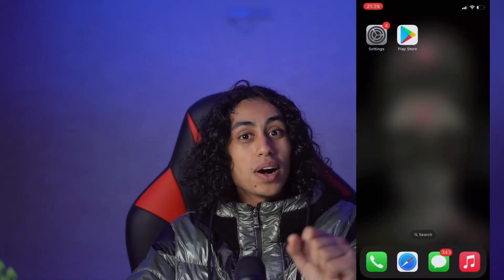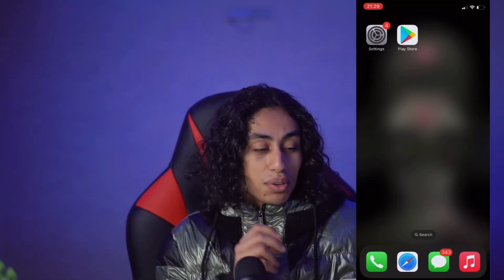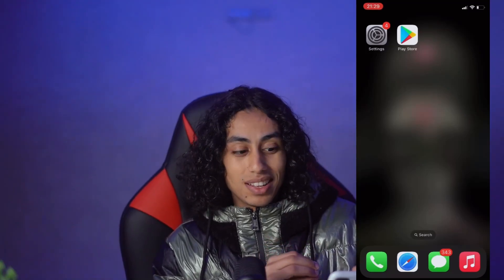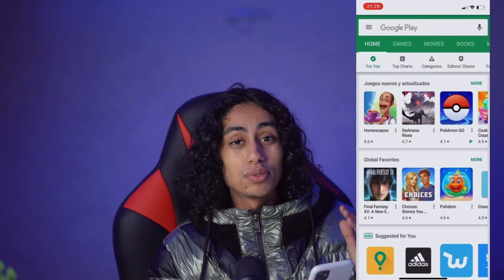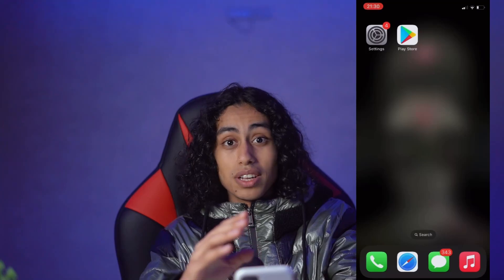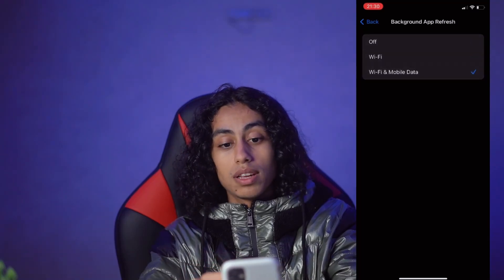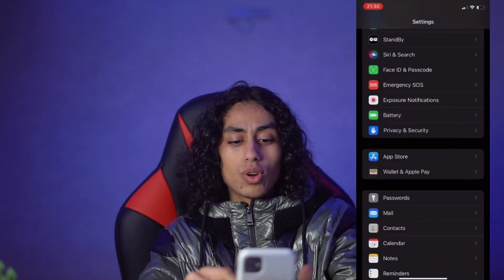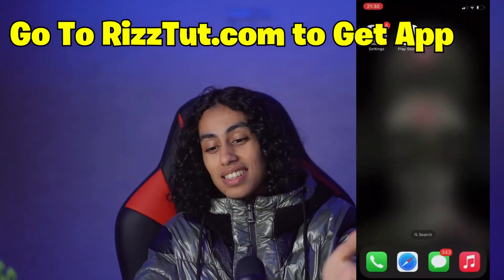How to get google play store on ios, ACTUALLY WORKS!!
how to get google play store on ios, how to download google play store for ios.

hey guys heres how to use google play store on ios/iphone